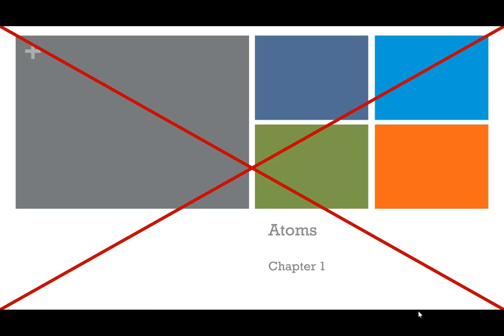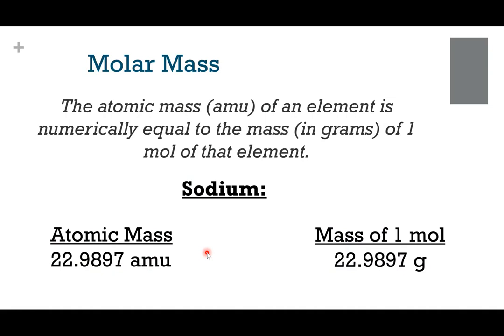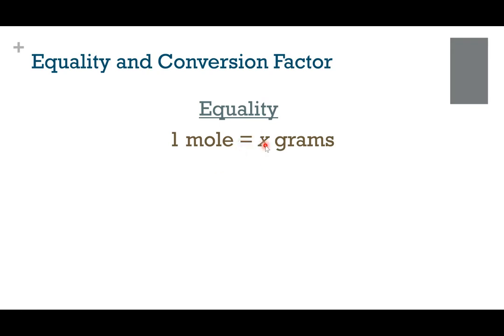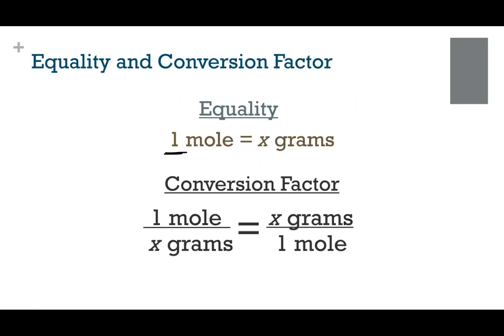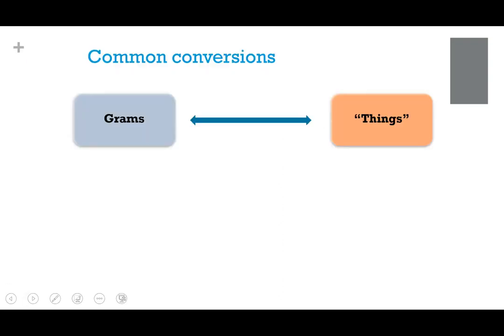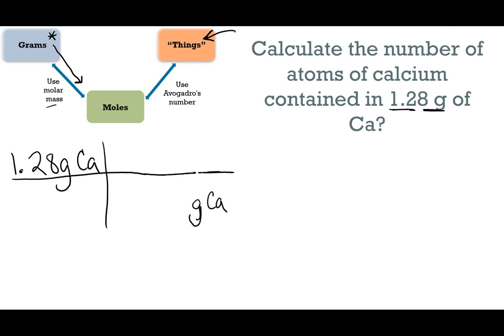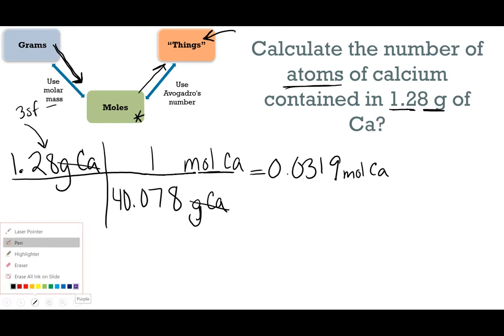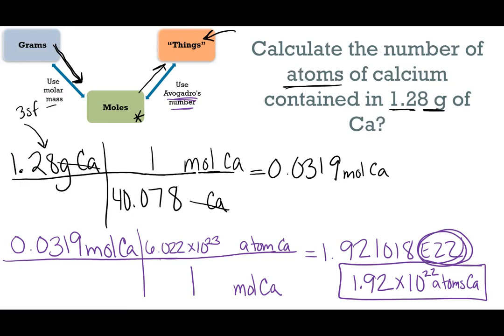CHM 130 - Molar Mass